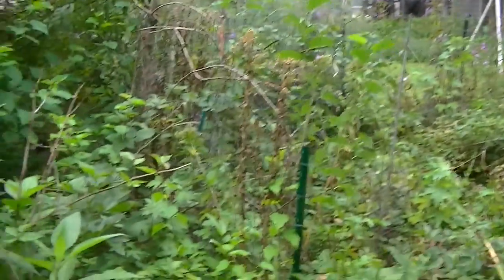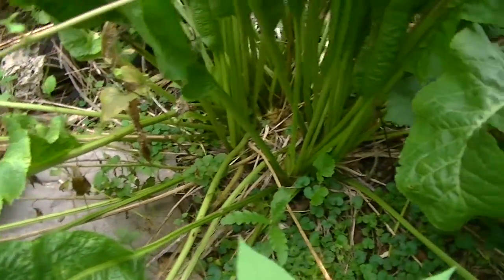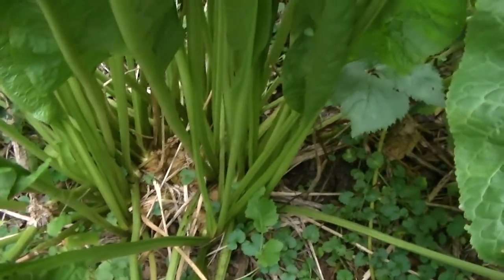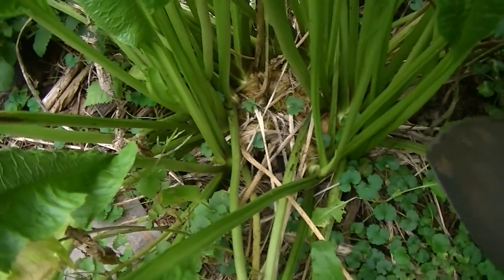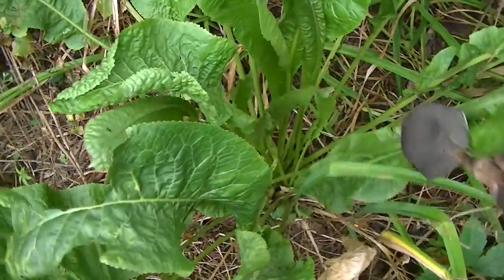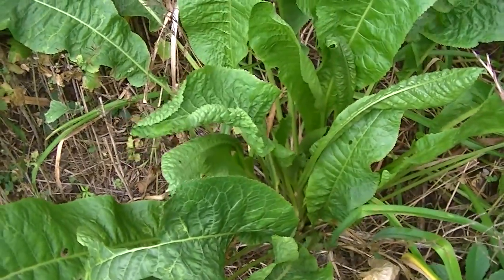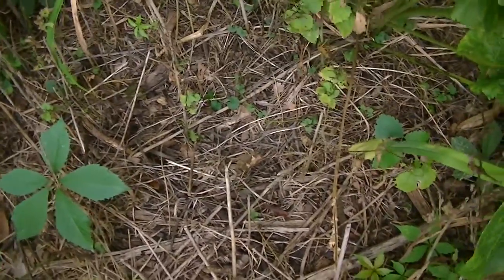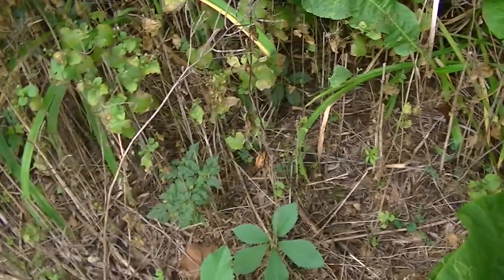Horseradish-Armoracia rusticana-Perennial Root Spice Grow your Own Spices 8-7-21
We save money on groceries by growing our own herbs and spices.
Horseradish (Armoracia rusticana) is a perennial root spice to add to your perennial garden.
(We welcome you to join us. Email List)
“Our contents are about different ways to save money, different ways to make money to reach your financial independence where you don’t worry about money.”
(blog), (digital products), (natural products), (custom apparel), (resale store), (YouTube Channel)”.

It is hardy to our zone 5a.
When do you plant horseradish?
You purchase the root to plant in early spring.
Let horseradish establish for a year.
When do you harvest horseradish?
You can harvest the root the second year in fall.
After the first frost, you could harvest some roots. Use a garden fork to dig some roots. Cut the top portion and replant to keep propagating your spice.
It is a hard root.
When you harvested it, rinse the dirt off. Peel it and store the root in a freezer bag in the freezer to grate as needed.
Alternatively, you can grate the clean peeled root and add to oil. Store the oil in a canning jar and put in the freezer. You can drizzle horseradish oil on your baked meat right before serving.
How to lower your grocery bill?
One way to lower your grocery expenses, is to grow some or your own vegetables and herbs.
Growing horseradish allows you to lower your grocery bill as it can replace many spices in your cooking.

The video below shows horseradish growing in our backyard perennial garden in August 2021.

Natural Soap Bars -- no additives, no fragrance.
Cooking Towels and Cloth Napkins made from natural fibers.

Customs design apparel, and stationery with motivational quotes to lift your mood every day.
Resale of Business supplies, office supplies, toys, household products, books, electronics and more.

Budget and Monthly Expense Tracker, Checklist to create your online store, Inventory and Sales Excel Template…tools you need to manage your money, start, and run your business successfully, and reach your financial success.

Bluehost: We use Bluehost to host our websites and like their service. They take the time over the phone to help solve website issues.

LibermanConsultingL.L.C.